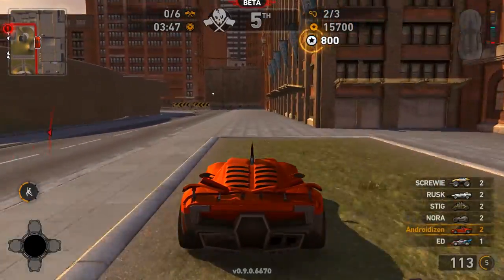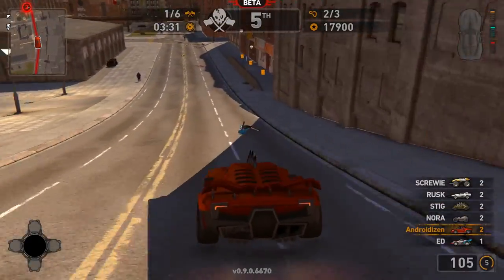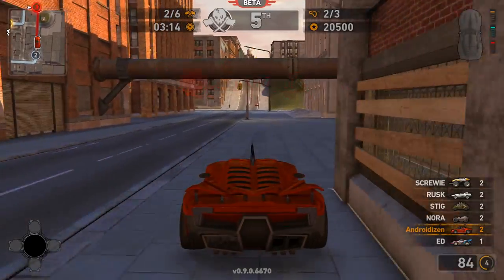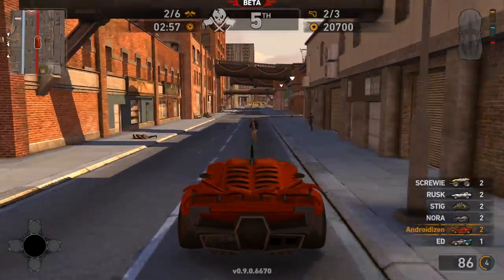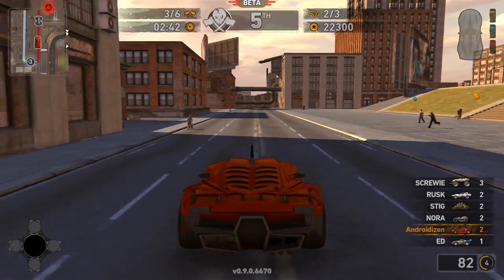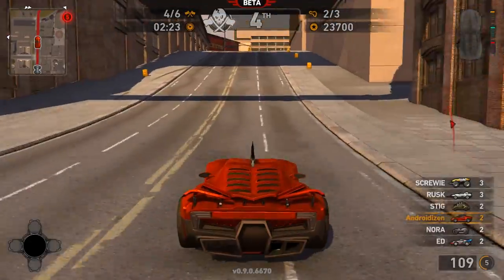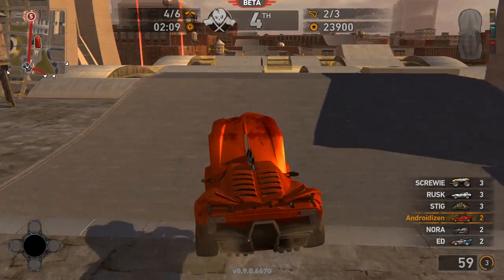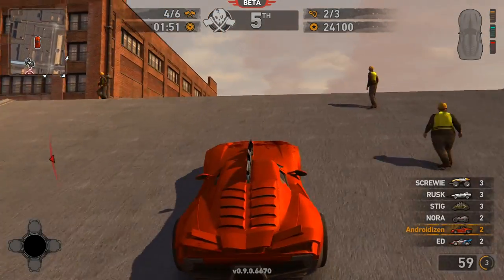Carmageddon Reincarnation Beta Thoughts - Androidizen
Carmageddon Reincarnation Beta Thoughts - taking some time this weekend to check out the Carmageddon Reincarnation Beta.

All in all it shows a lot of promise but I can't escape the feeling this new engine has been built with consoles in mind rather than PC.

The Androidizen